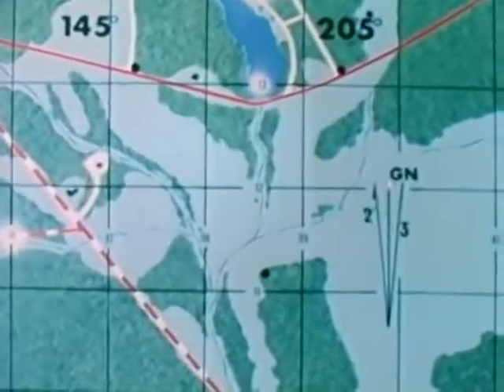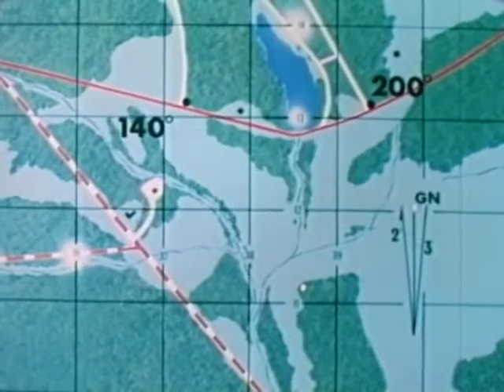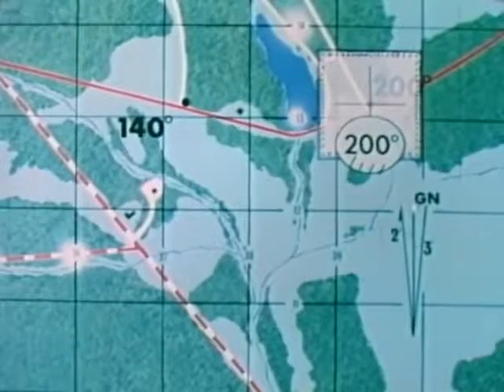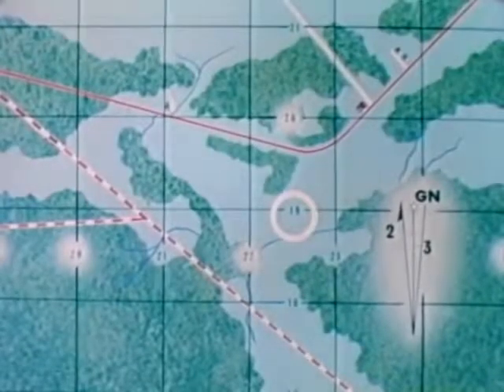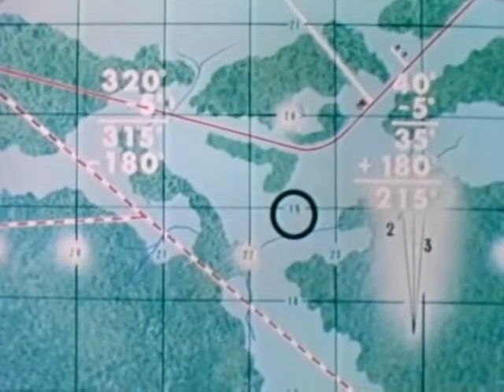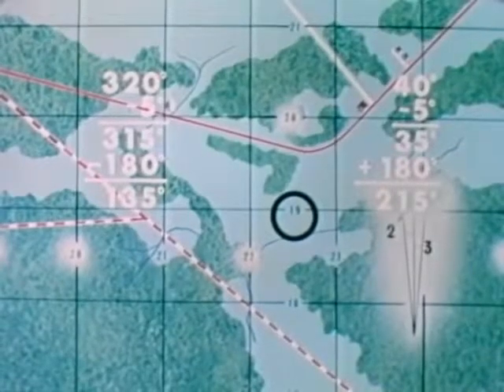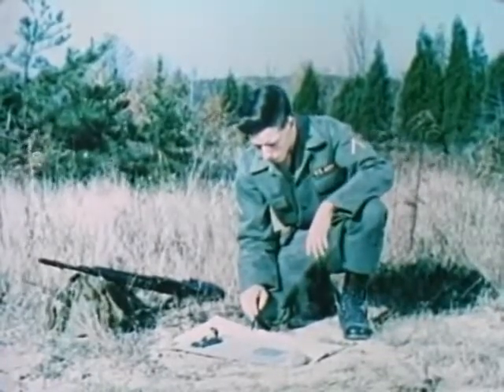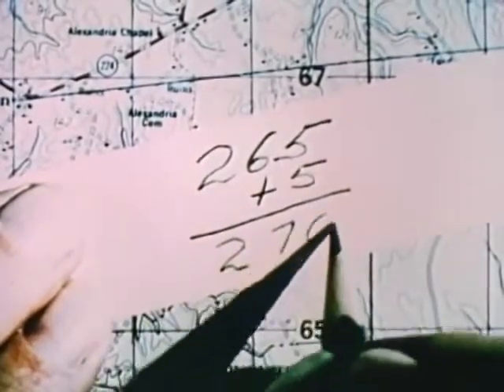Basic Map Reading Direction, Orientation, And Location With A Compass part2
TF-5-3721